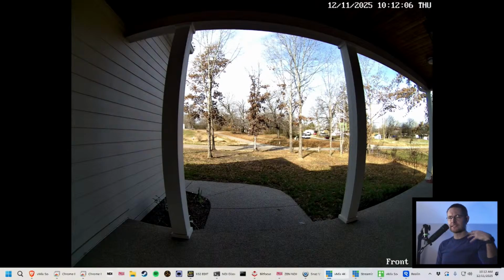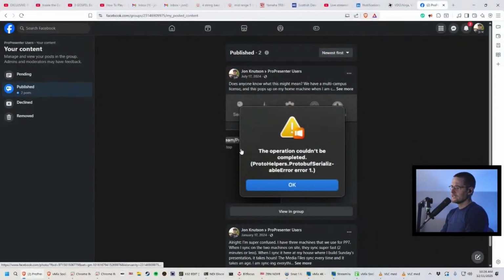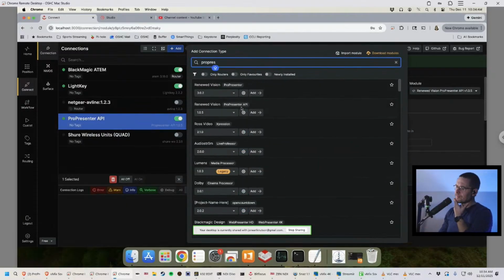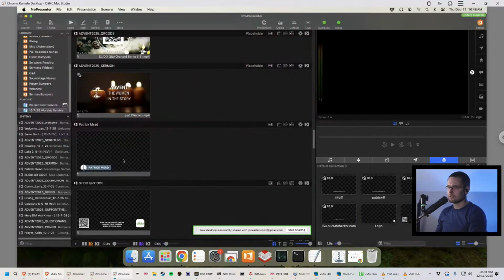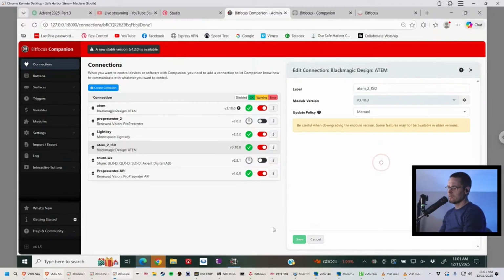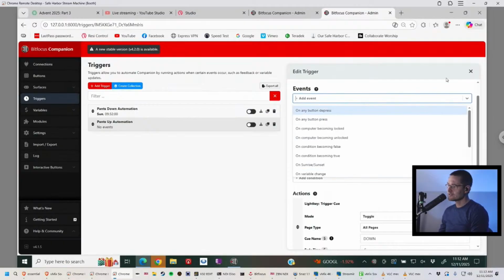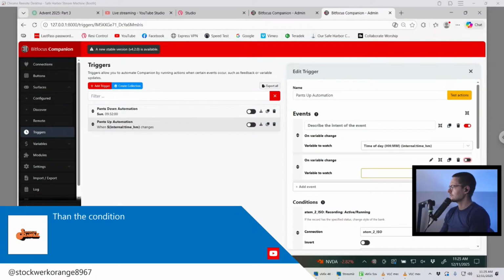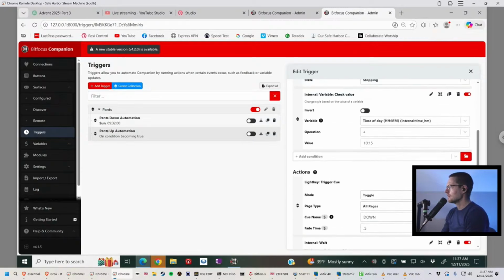ProPresenter Updates Breaks Companion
Recent ProPresenter Updates Breaks Companion Module, forcing thousands of church tech volunteers to change their setups (and probably freak out). Let's talk about it so you don't have lose your mind.